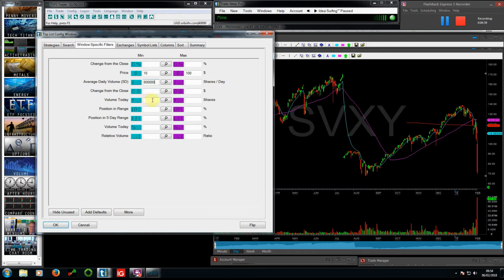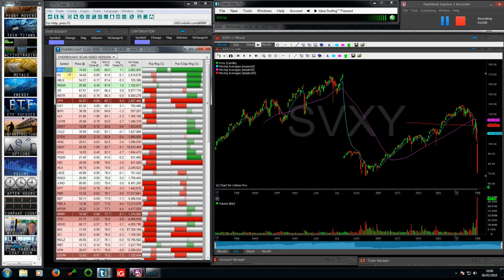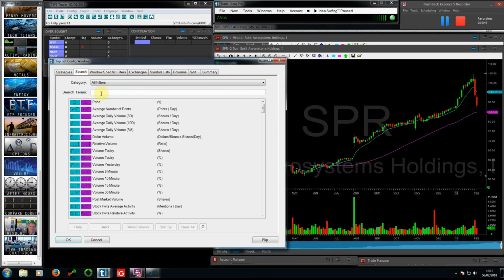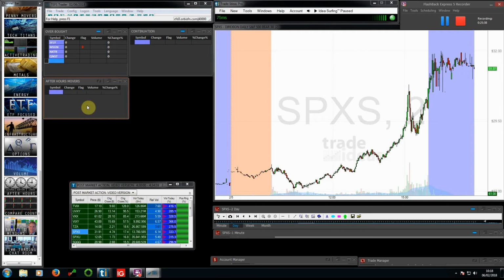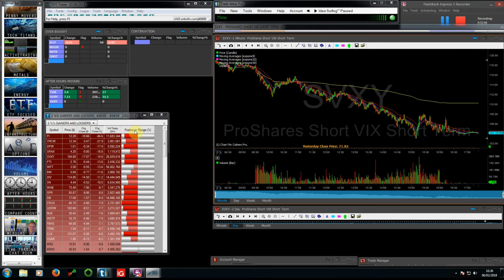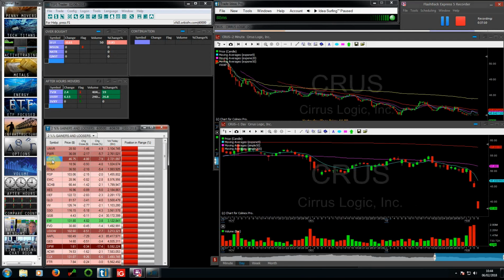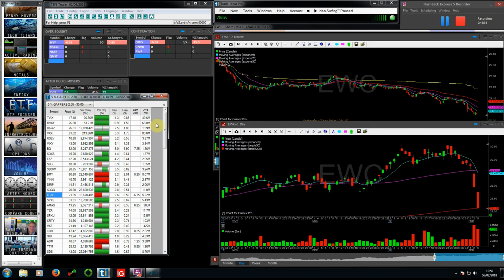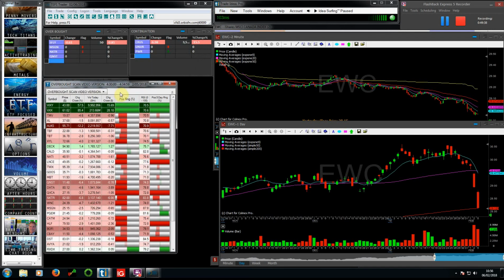E.O.D SCANNING AND WATCHLISTS & TOP LIST MANAGMENT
USING TI FOR SCANNING FOR OVERBOUGHT PLAYS, AND SHIT